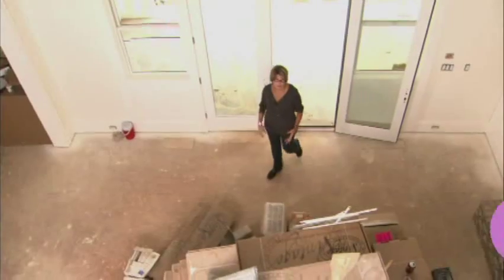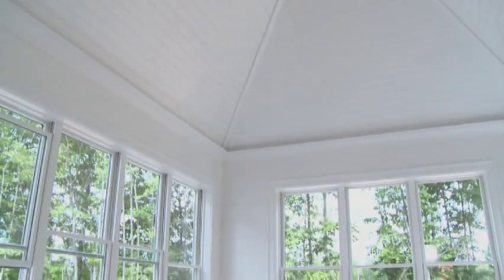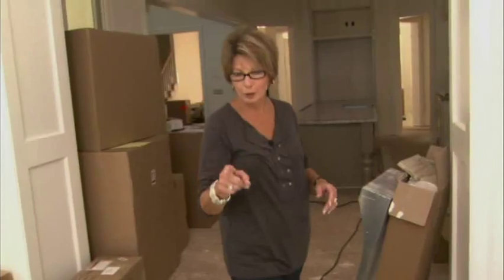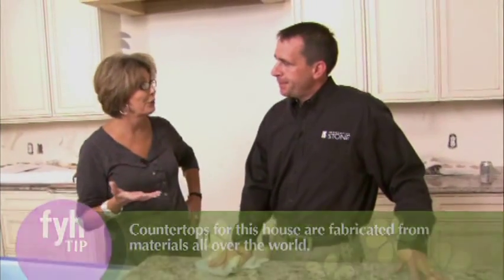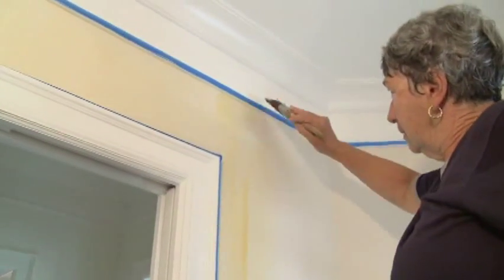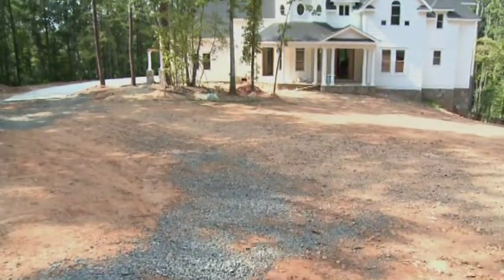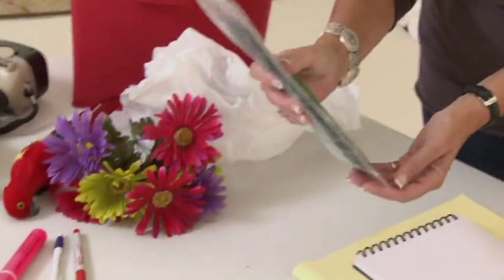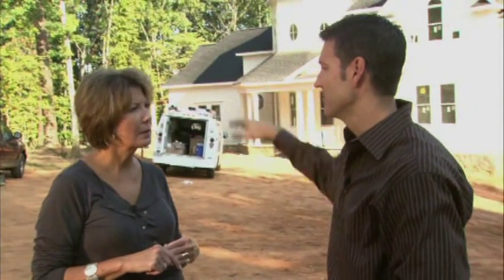For Your Home by Vicki Payne Episode 2608 -- Decorative Accents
Vicki takes the viewers through the process of selecting flooring and tile in the show house and gives advice on how to avoid pitfalls during this phase of building or renovating a home.

Design Details:

Rick Sears from Innovative Stone explains the different options available to homeowners for stone selection in terms of finishes, colors, and materials.

The countertops were provided by a Heritage Stone.

Scott Mingonet from Urban Resource Group is the landscape architect that helped to enhance the exterior of the home and continue to create the farm house feel to the show home.

David Jacobus from Madison Landscape & Design Group, Inc. helped to make outdoor living a possibility for the home as well as giving some excellent curb appeal.

The beautiful rich hardwood flooring by Anderson flooring is hand scraped maple with a hickory stain.

In the water closet and shower area a ceramic tile by Shaw Floors is used. This presents a nice traditional farm house pattern. All other tile and carpet used throughout the space was provided by Shaw Floors as well.

The garage doors by Carriage House Doors compliment the traditional style of the home.

The Garage Door operating system for opening the doors was provided by Overhead Doors.

The outdoor lanterns were provided by French Quarter Lanterns.

Paint can really give a room a whole new look. All of the paint was provided by Behr.

The number one requested item when redoing the backyard area is an outdoor fireplace. The natural wood burning fireplace by Lennox Hearth was covered with the same stone used on the house.

The stone used on the exterior accents of the house was provided by Charles Luck Stone.

The white exterior columns were provided by HB&G Columns.

All of the cabinetry throughout the home was provided by Diamond Cabinetry.